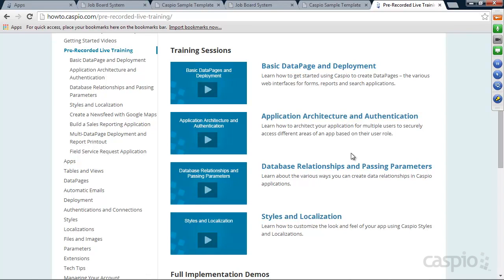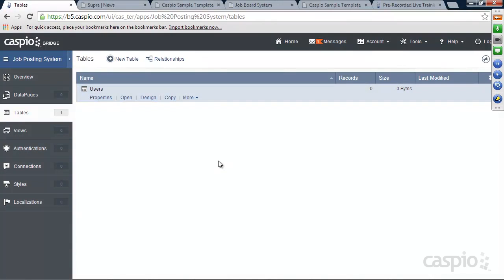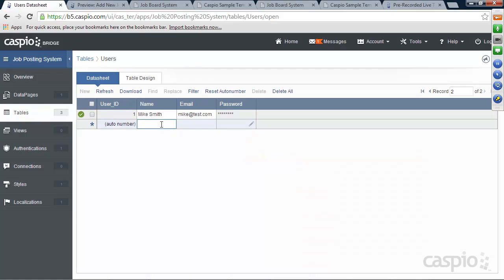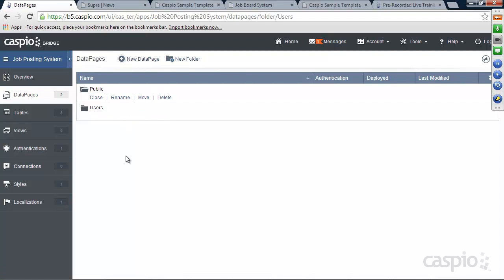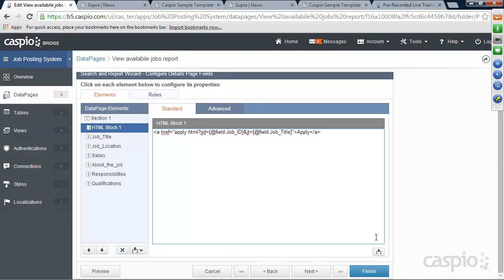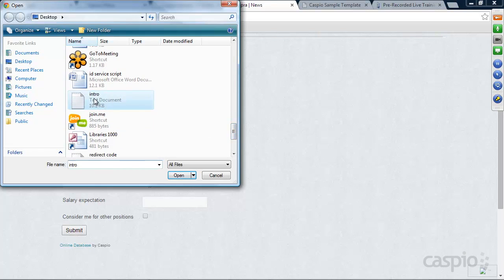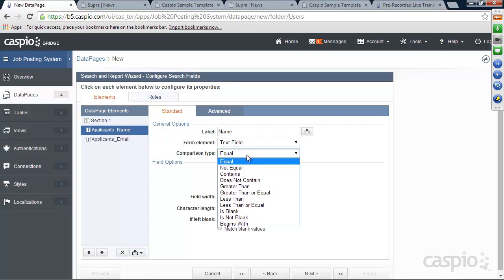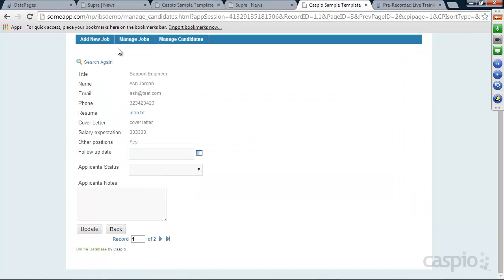Building a Job Posting System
Learn how to build a job posting application that allows potential candidates to apply directly through the job board on your website's career page. Recruiters are able to manage jobs and and candidates through a web-based interface.